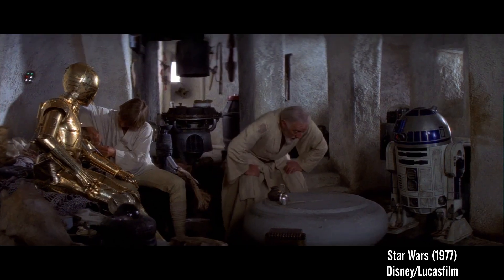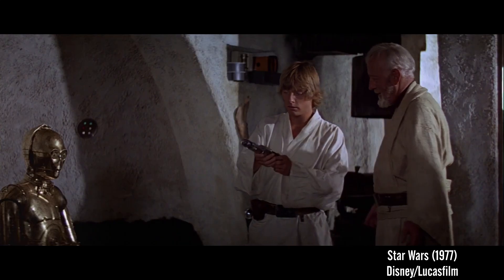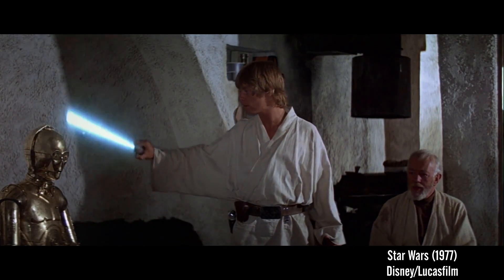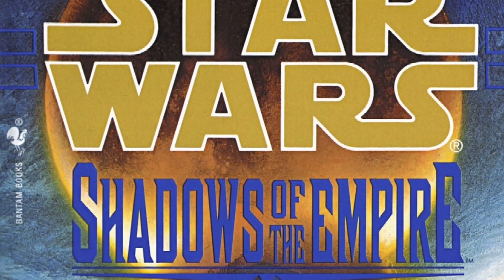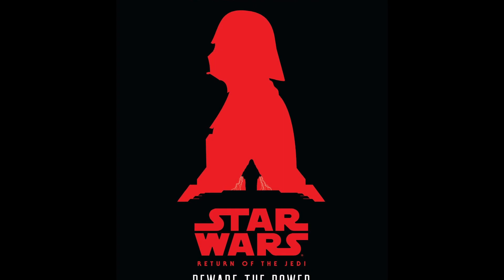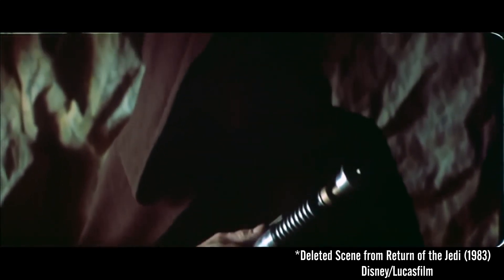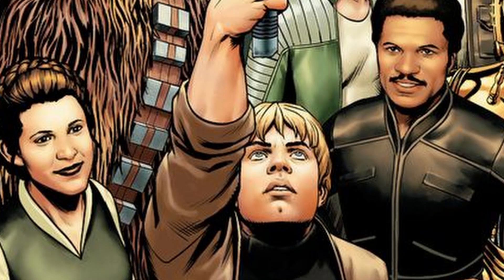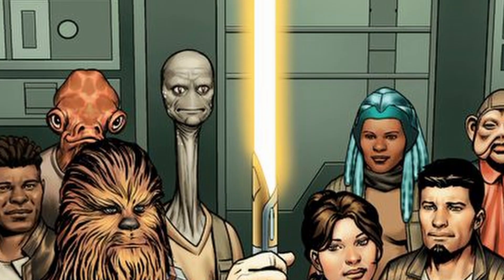Where Did Luke Get His Green Kyber Crystal From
Editor: Alex Quintana
Writer: Matthew McKinney
Host: Connor Terell
Producer: Clarice Quinn Taylor